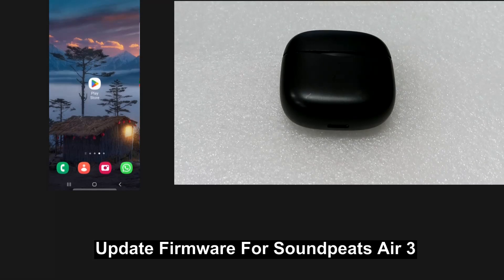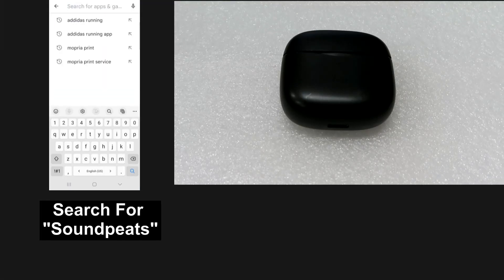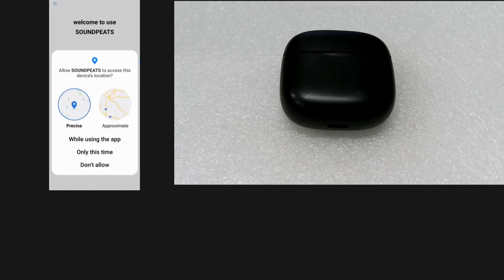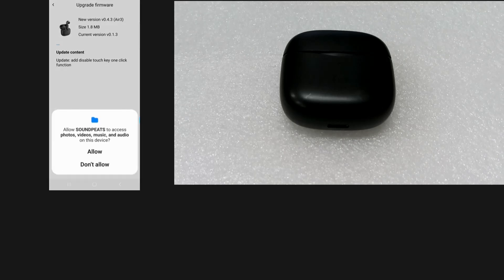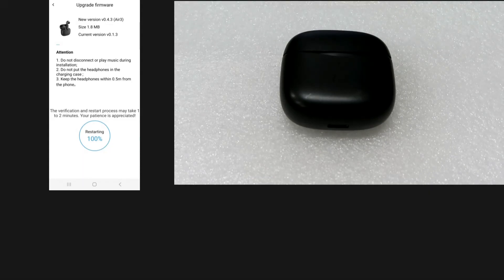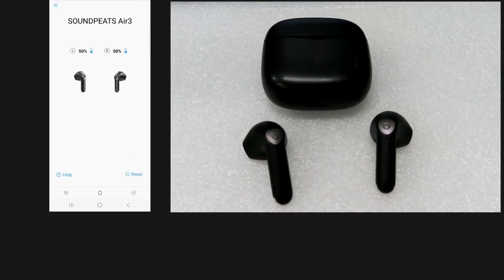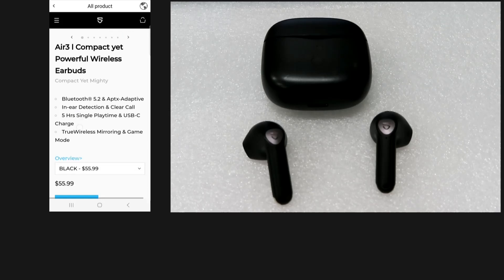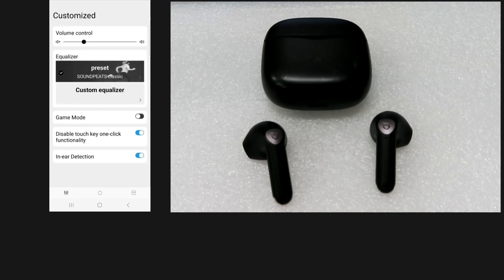Soundpeats Air 3 : How to update Firmware with Soundpeats App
Click on the bell so you will not miss out on any new videos.

This tutorial shows how to download app & update firmware for the
Soundpeats Air 3.